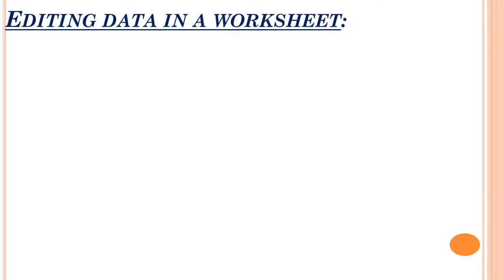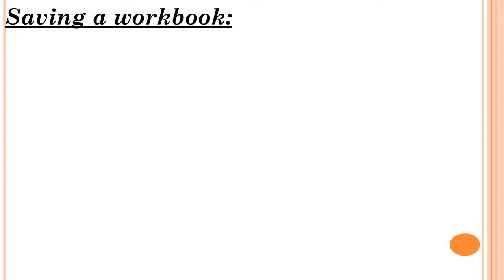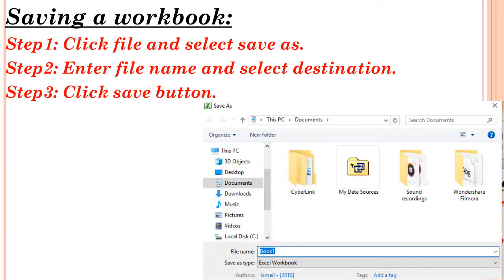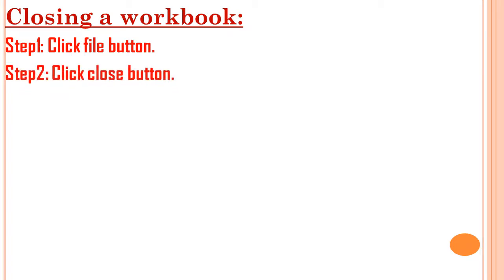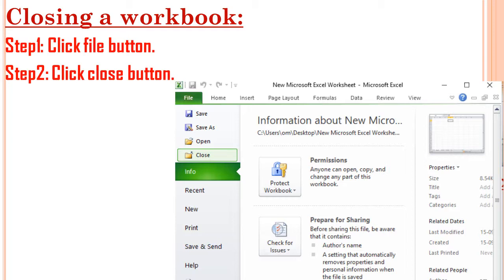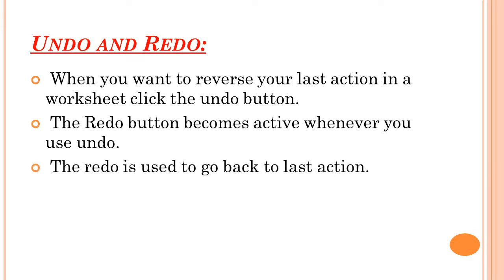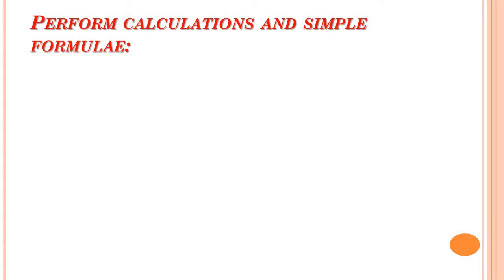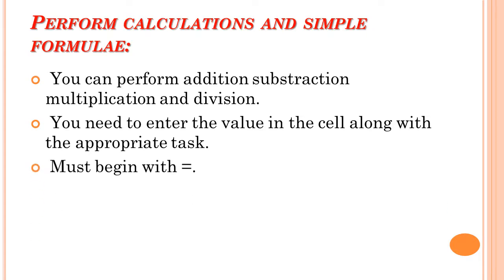Spreadsheet part 3